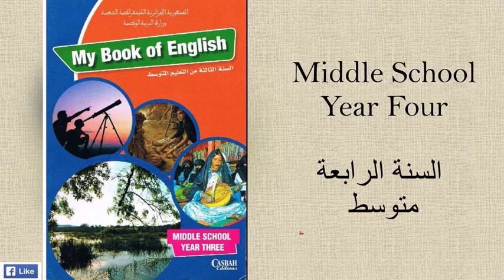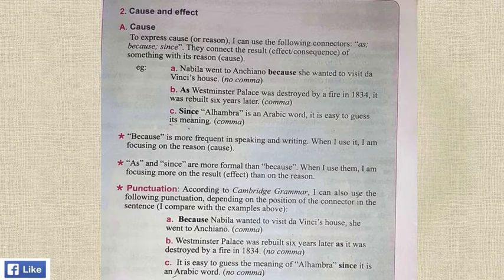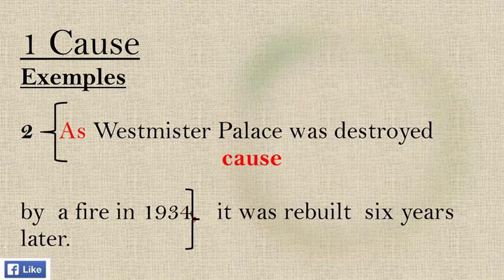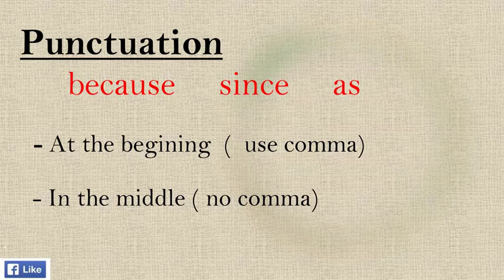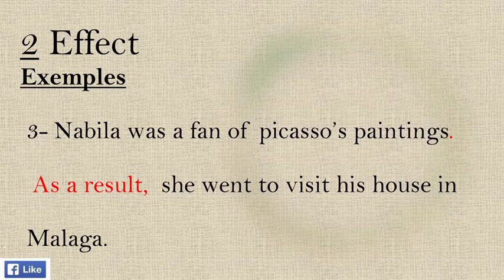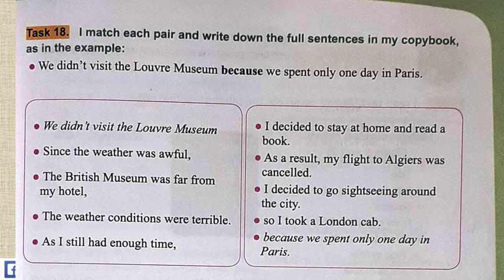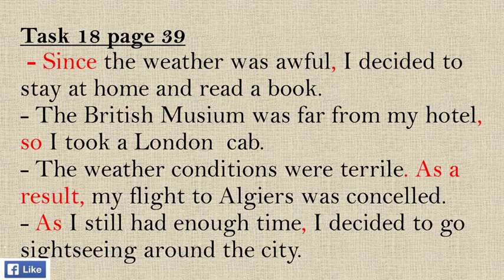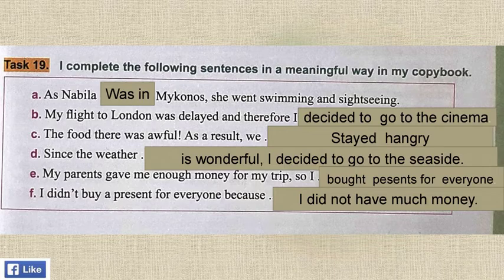English en ligne Class Cause and effect/ السنة الرابعة متوسط: السبب والنتيجة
English en ligne Class vous accompagne tous les jours!!
دروس خصوصية مجانية للتلاميذ من خلال قناتنا على اليوتيوب